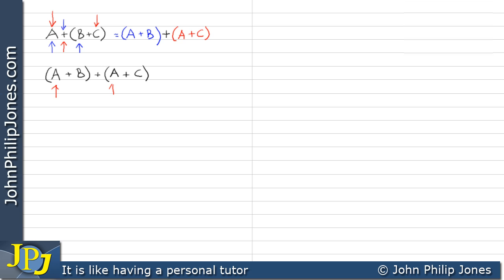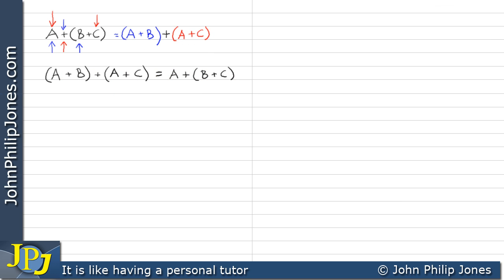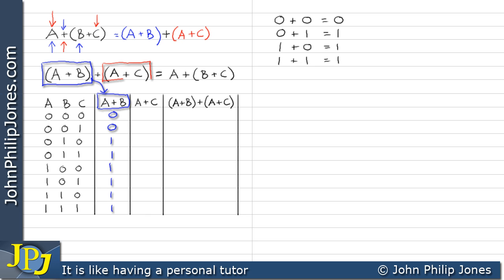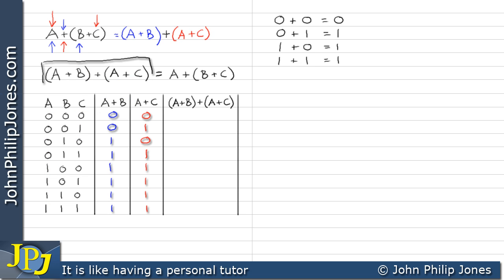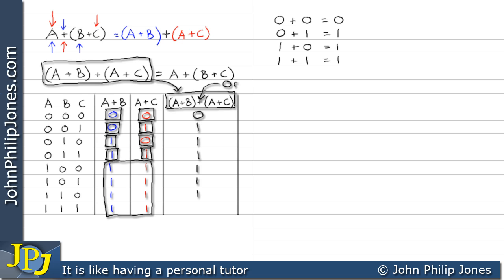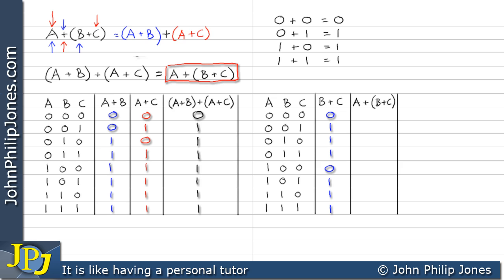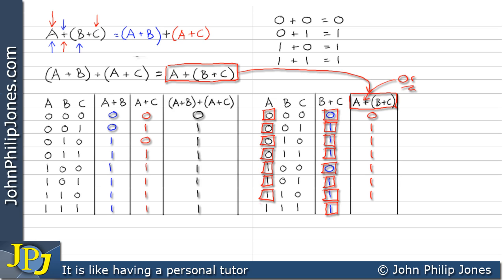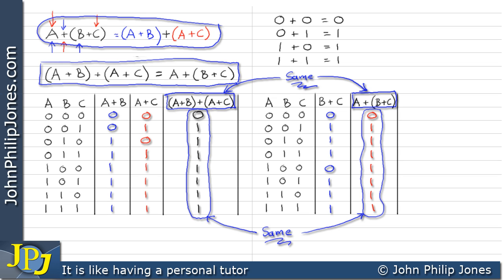Distributive Law (5 of 5)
Another Distributive Law example